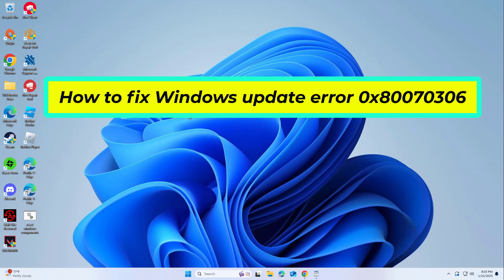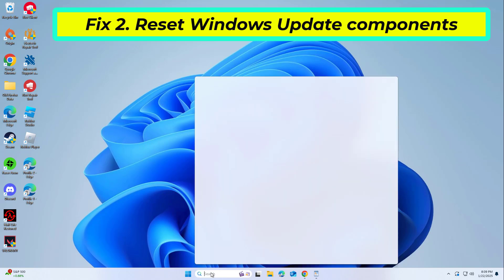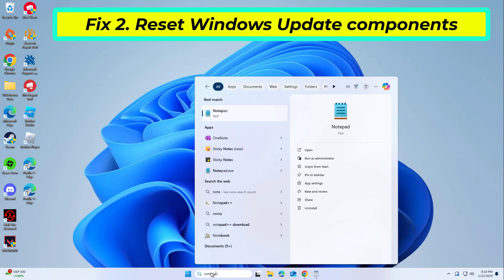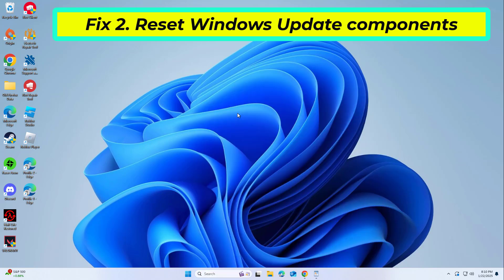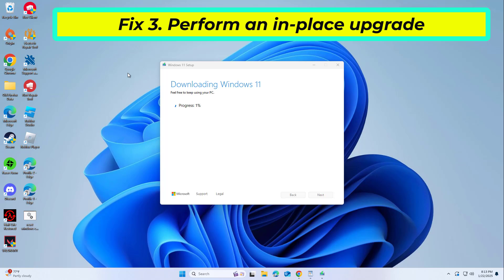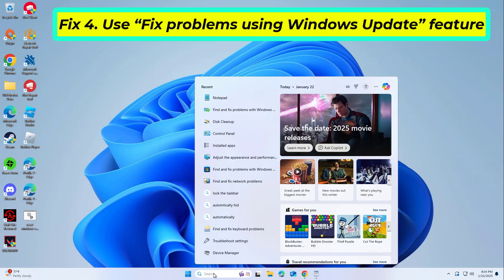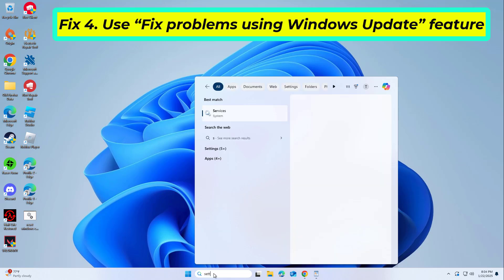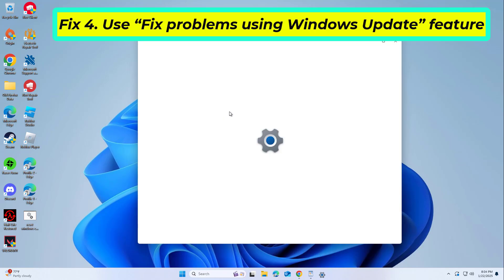(FIXED) Windows update error 0x80070306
fix Windows update error 0x80070306